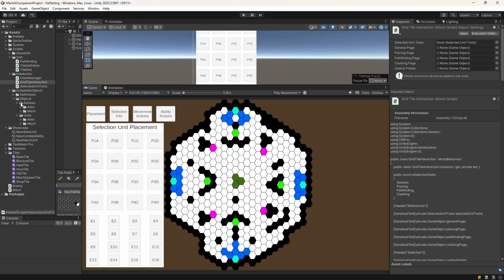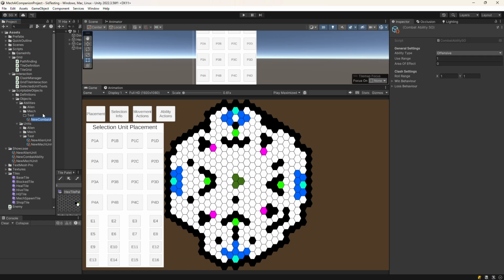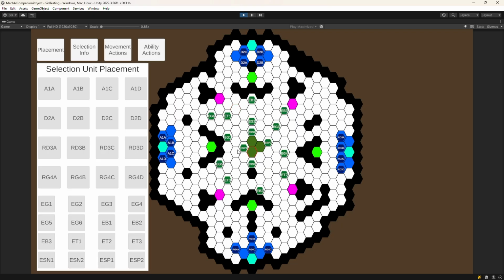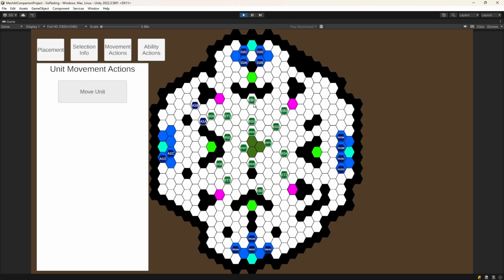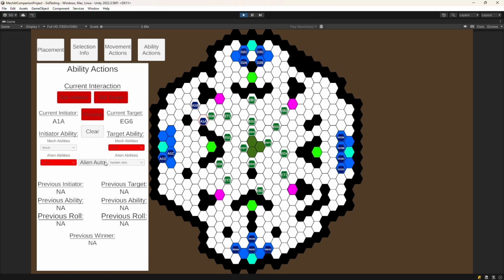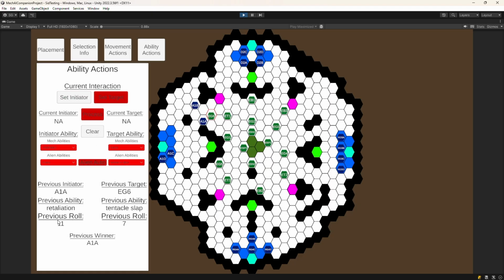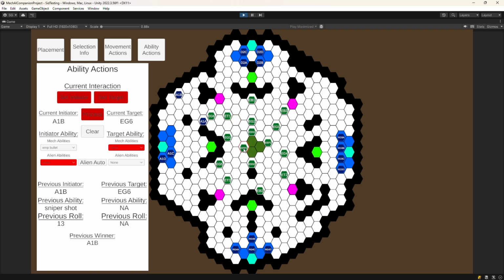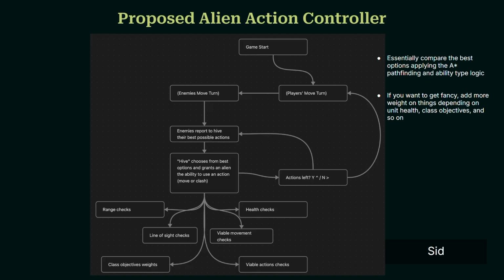Digital Board Game AI Demo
The base of a scalable movement and combat system for both player(s) and ai on a 2D hex board, originally designed as an extension to automate physical board game AI calculations.